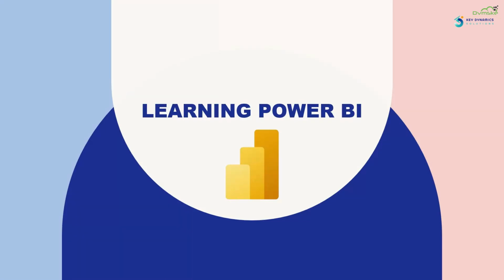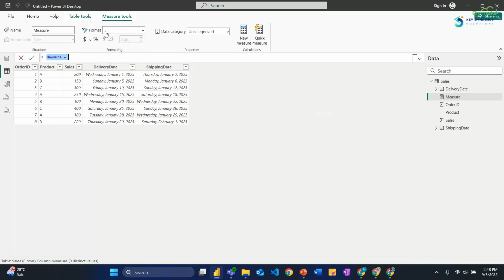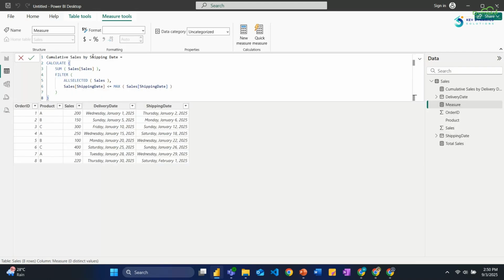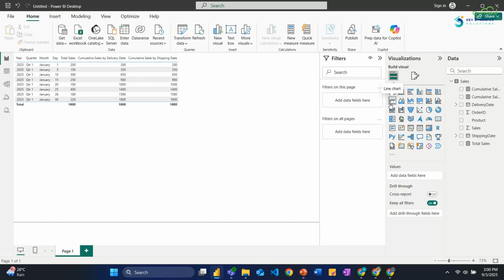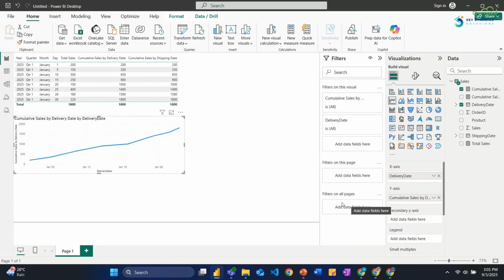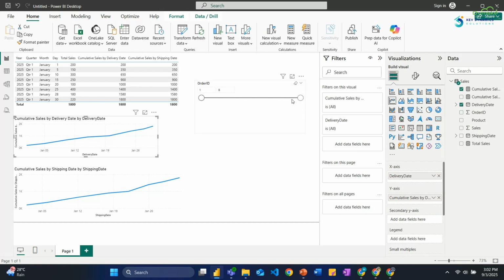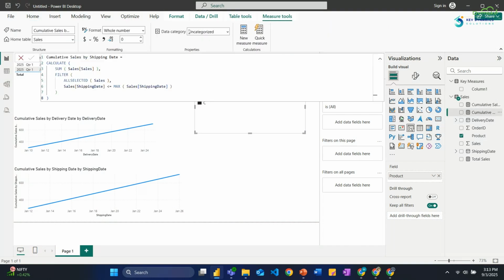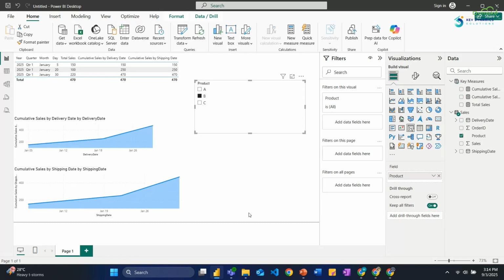DAX in Power BI Made Easy | Part 3: Practical Examples & Implementation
Welcome to Part 3 of the Power BI DAX Tutorial Series!
In this video, you’ll learn how to implement DAX in Power BI step by step with clear, practical
examples. We’ll cover how DAX in Power BI is used to create calculated columns, measures,
and custom calculations that bring your Power BI reports to life.
Whether you’re a Power BI beginner or looking to improve your DAX skills, this tutorial will
give you a strong understanding of how to apply DAX formulas effectively for data Modeling,
analysis, and reporting.
By the end of this video, you’ll be confident in using DAX functions in Power BI to make your
dashboards more powerful and insightful.
concepts in Power BI.

This video consists of:
0:00 – 0:09 → Introduction
0:10 – 0:40 → What You’ll Learn in This Video
0:41 – 3:22 → Step-by-Step DAX Implementation in Power BI
3:23 – 3:32 → What’s Coming in the Next Video